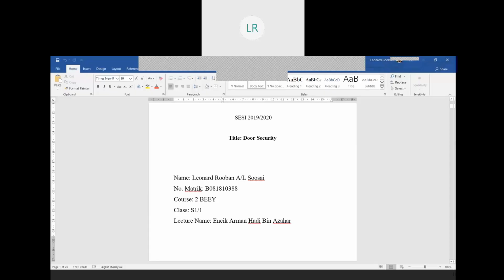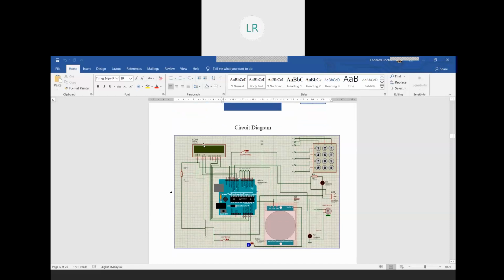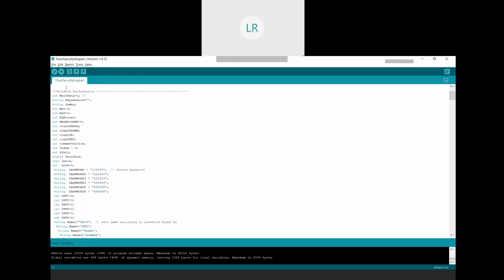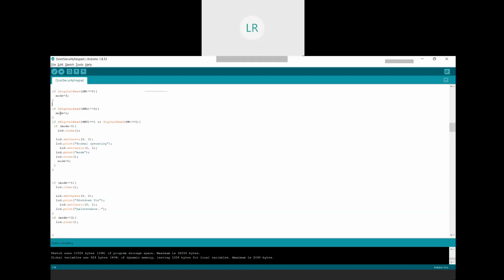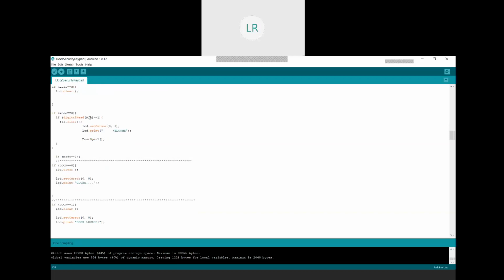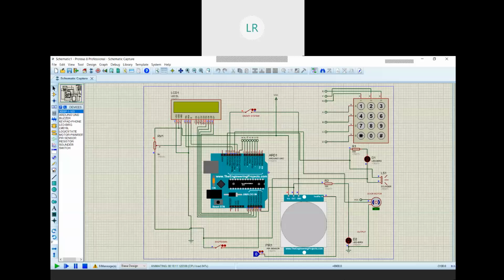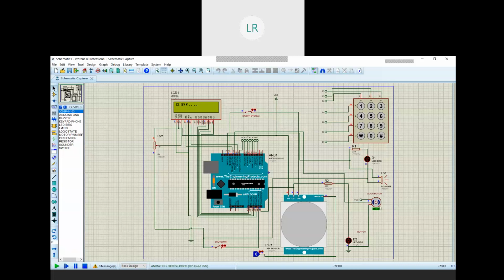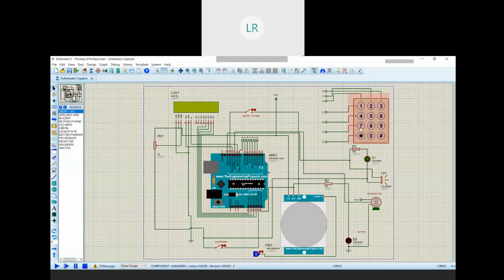Embedded_Project_LeonardRooban_2BEEY S1/1_B081810388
Embedded Project about Automation Door Security.